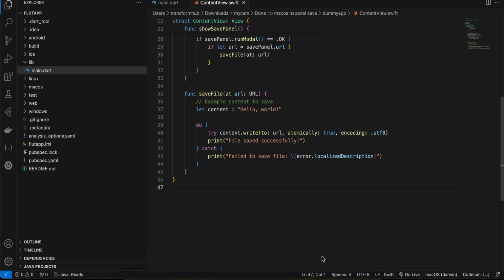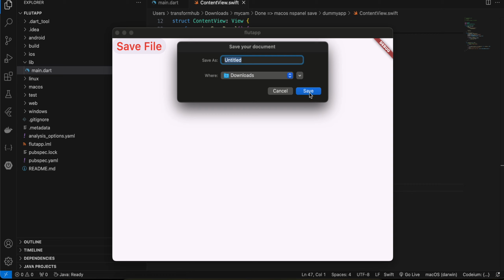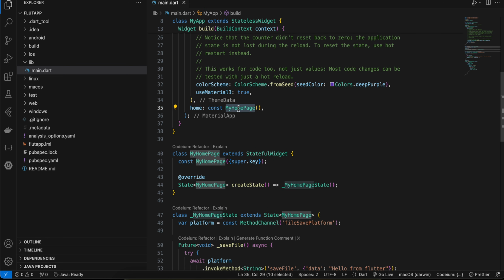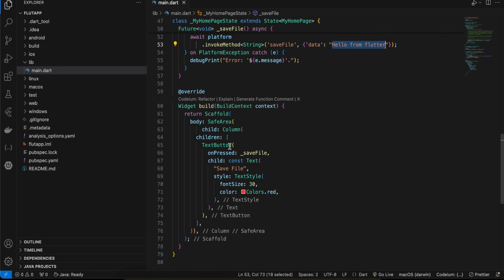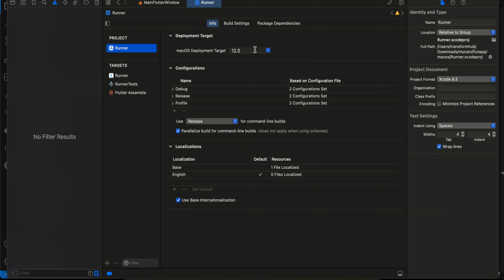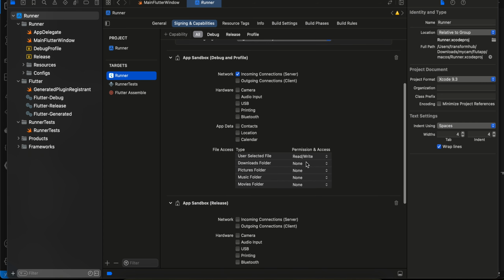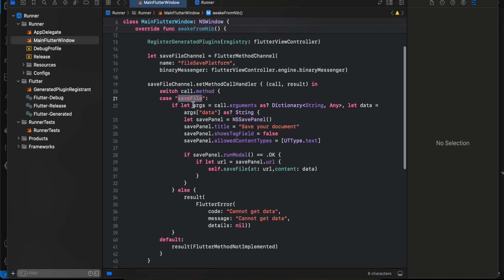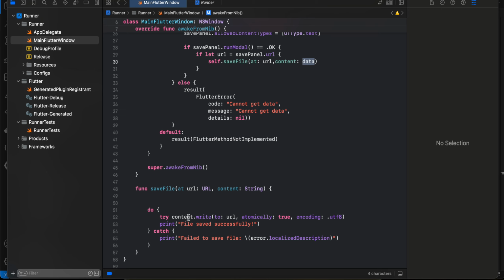How to use NSSavePanel to Save File in Flutter macOS app